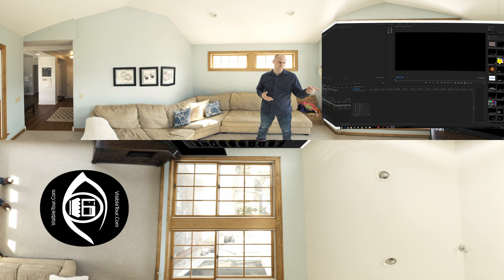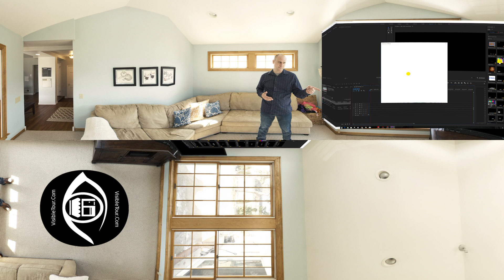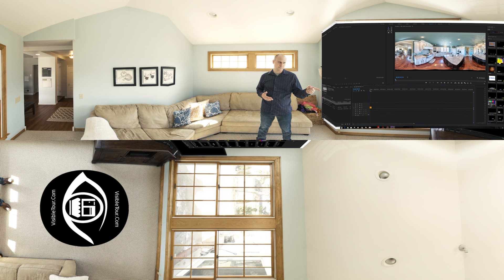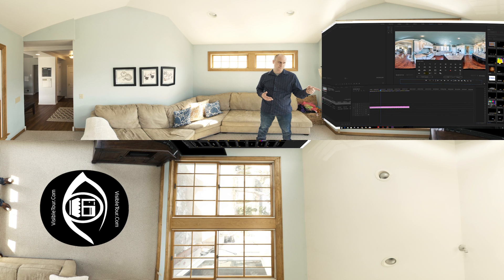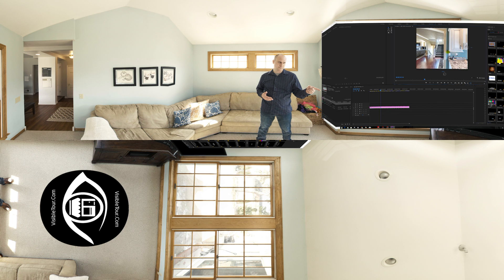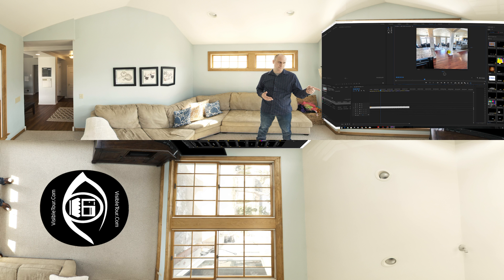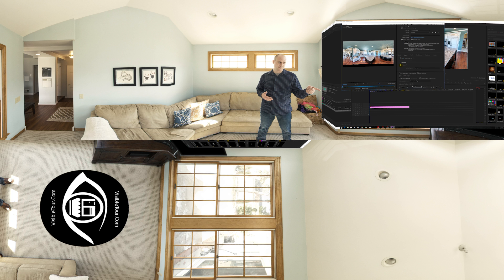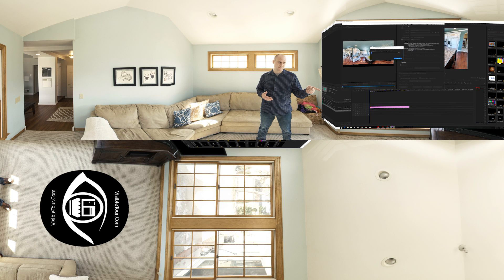360 Photo Into a 360 Video With Premiere Pro CC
Happy 360 Thursday to all. In this 360 video we will see that when your wife tells you to do the dishes you better just do the dishes. Also. stretch before doing freeze frames.

My Camera's